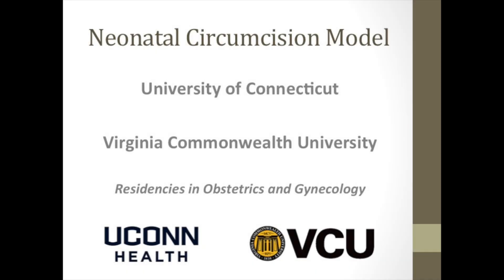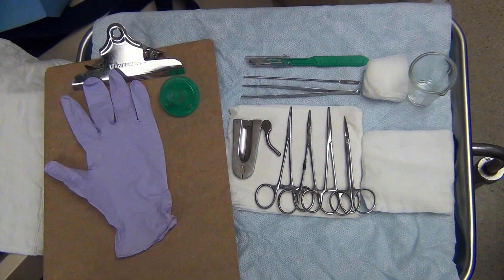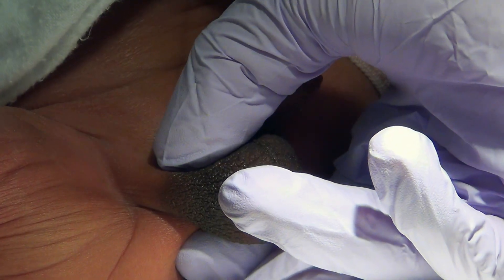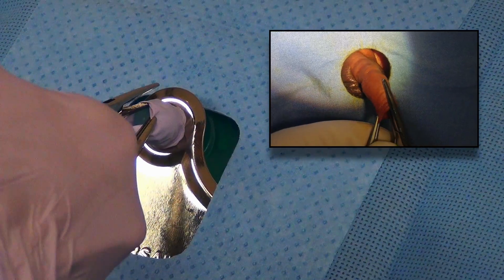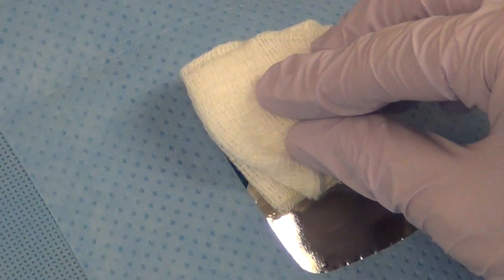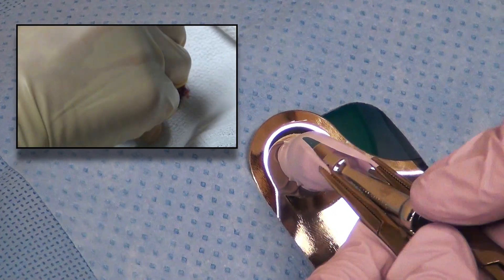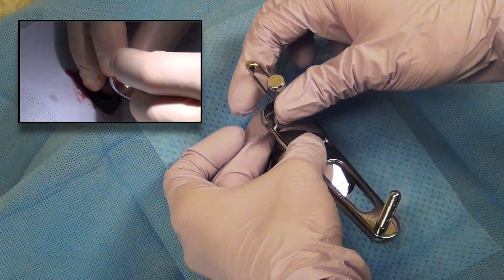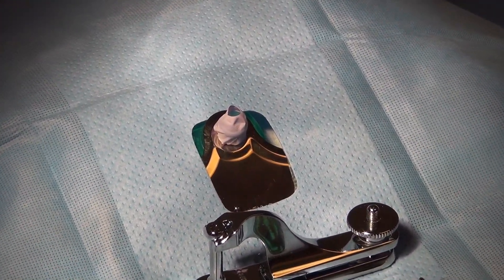Neonatal Circumcision Model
This video demonstrates the creation of a neonatal circumcision model that can be used to teach medical students and residents both Mogen and Comco techniques for neonatal circumcision.